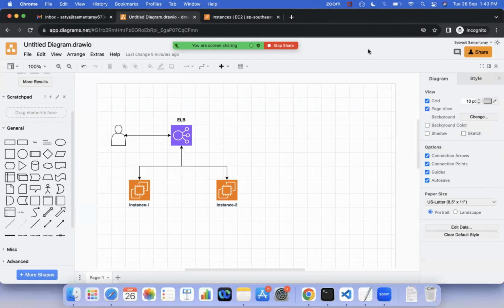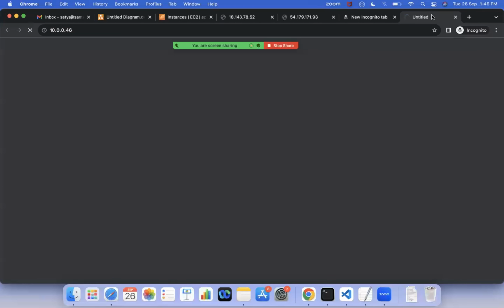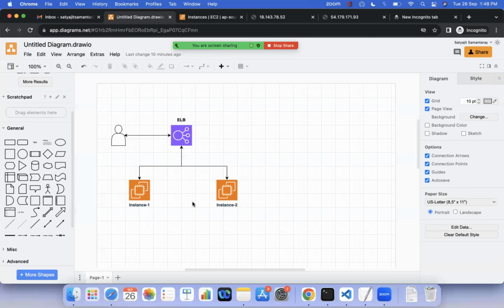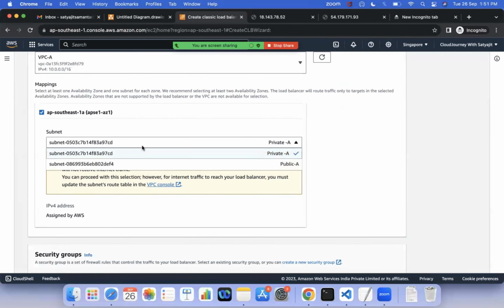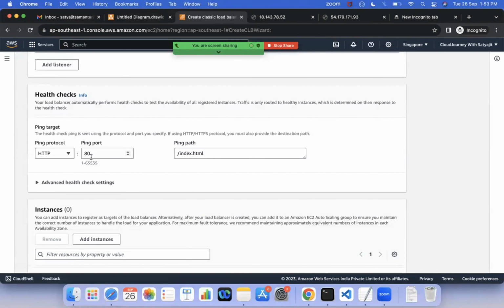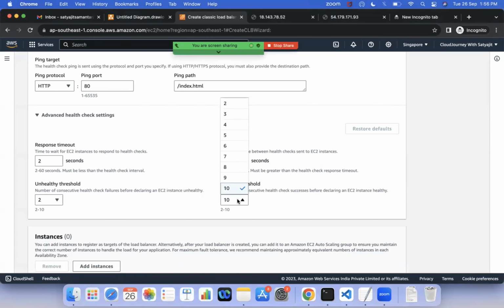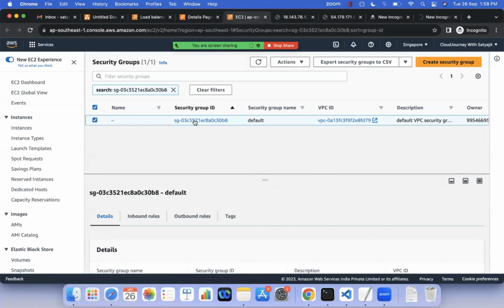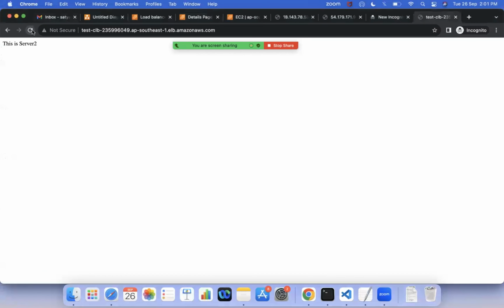AWS Load Balancing :Balanced workloads, better performance with AWS Load Balancer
An AWS Load Balancer is a service that helps distribute incoming network traffic across multiple targets, such as Amazon EC2 instances, containers, or IP addresses, to ensure the availability, reliability, and scalability of your applications. Here are the key points:

Traffic Distribution: Load balancers evenly distribute incoming traffic from clients to multiple backend targets, ensuring no single target becomes overwhelmed, and enabling efficient resource utilization.

High Availability: AWS Load Balancers enhance the availability of your applications by continuously monitoring the health of the targets. If a target becomes unhealthy or fails, the load balancer automatically redirects traffic to healthy targets.

Scalability: Load balancers enable you to easily scale your application horizontally by adding or removing targets. This supports auto-scaling to handle varying levels of traffic.

Health Checks: Load balancers perform health checks on the backend targets to verify their status. If a target fails a health check, the load balancer stops sending traffic to it until it becomes healthy again.

Traffic Types: AWS offers different types of load balancers, including Application Load Balancers, Network Load Balancers, and Classic Load Balancers, each designed to suit specific use cases.